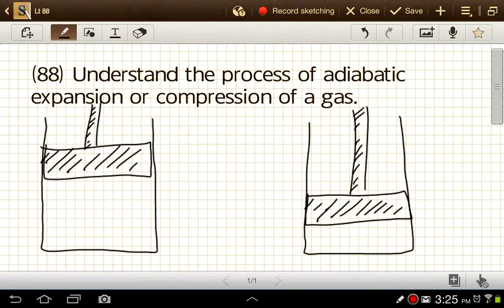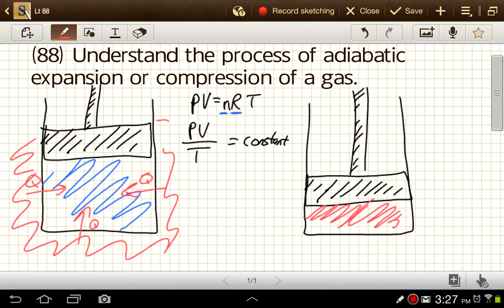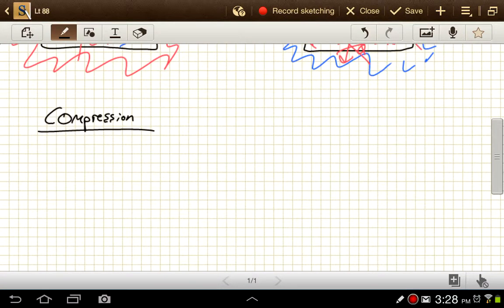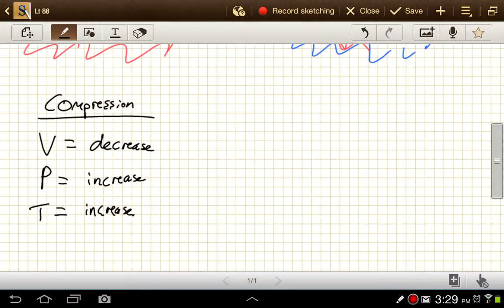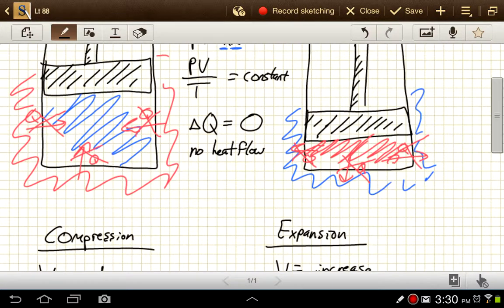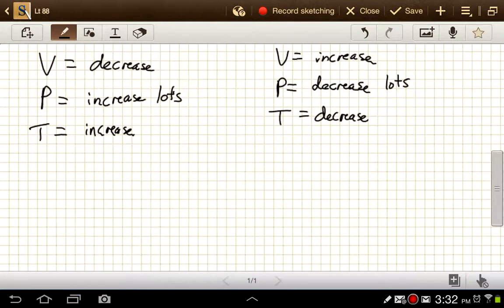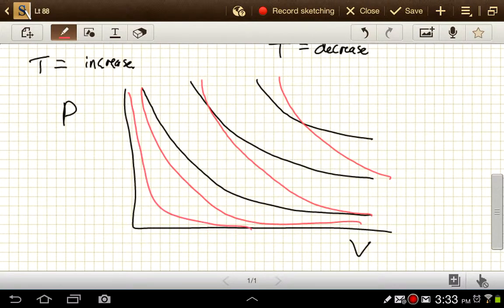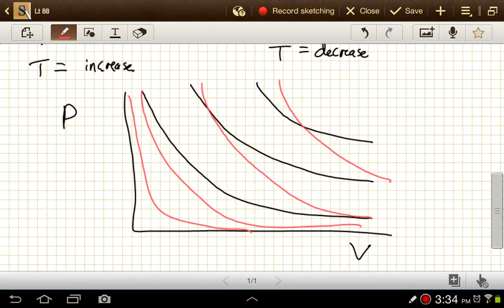Lt 88 - adiabatic processes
(88) Understand the process of adiabatic expansion or compression of a gas.